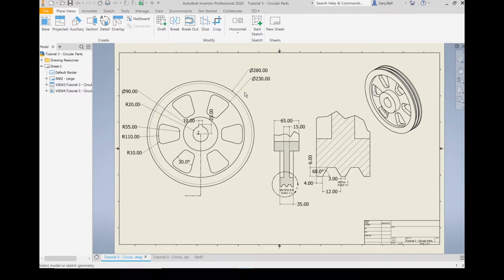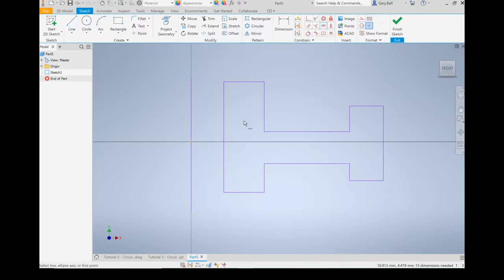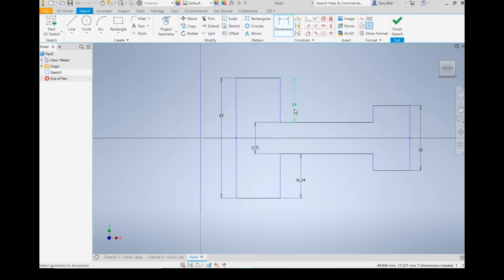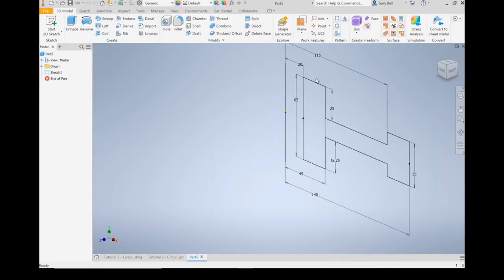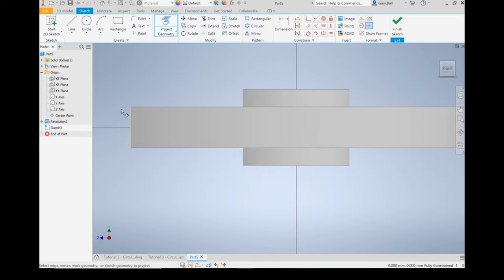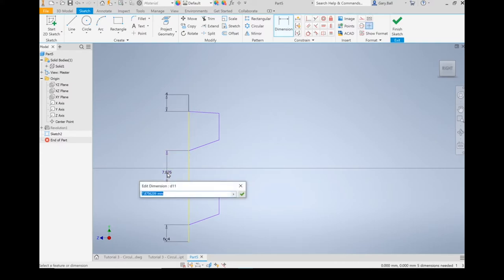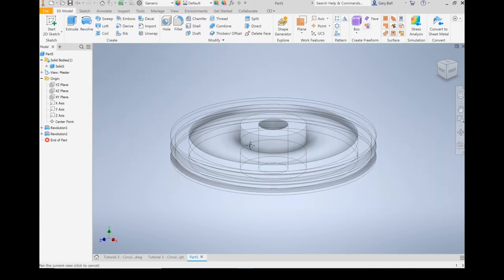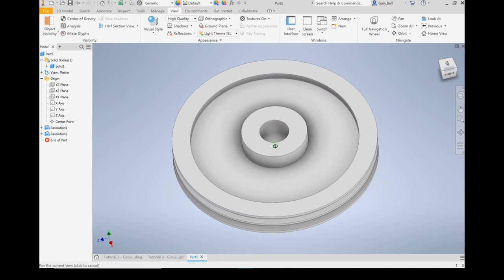AutoDesk Inventor - Circular Parts